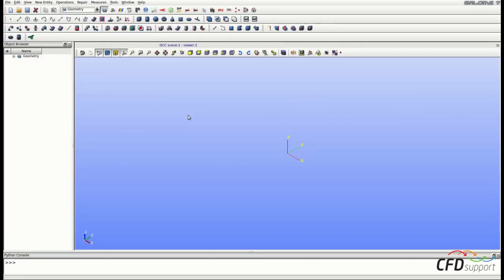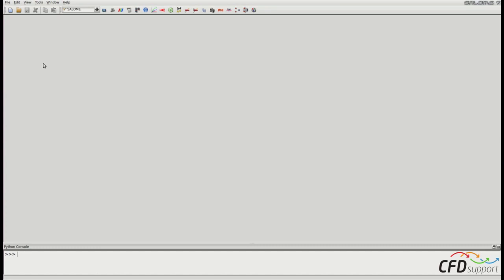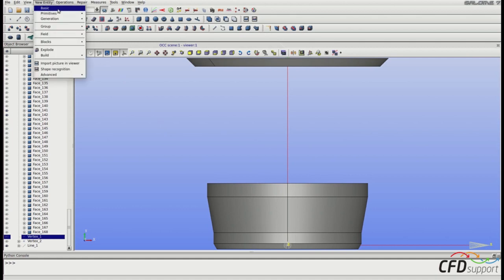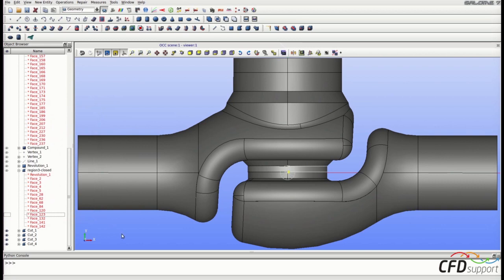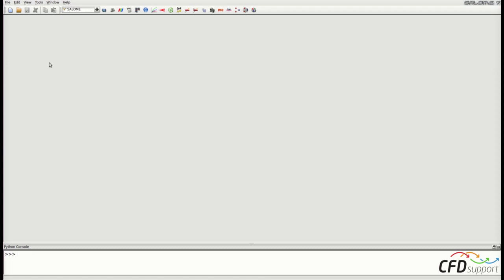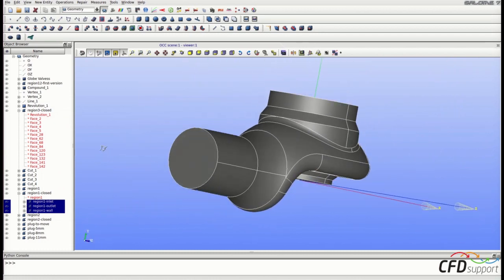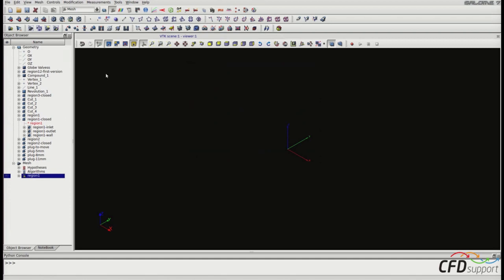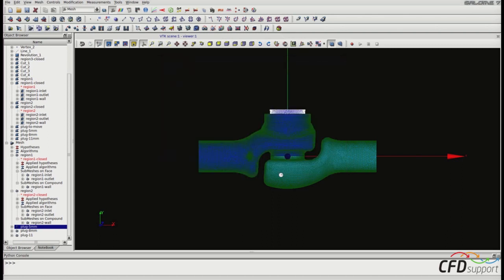TCFD® Preparing CAD Geometry, Cleaning, Getting Waterproof Wet-Surface in Salome